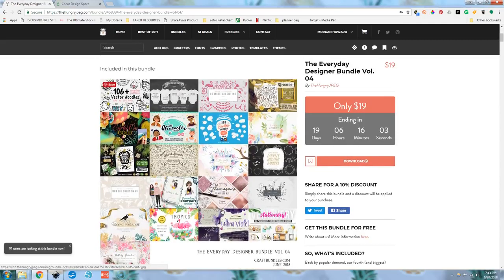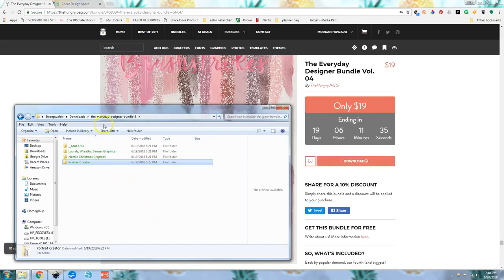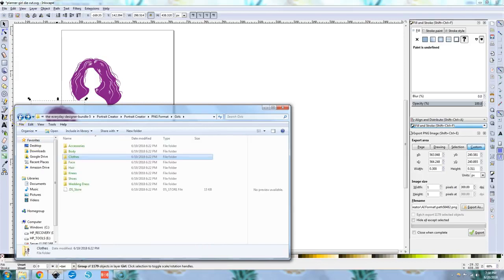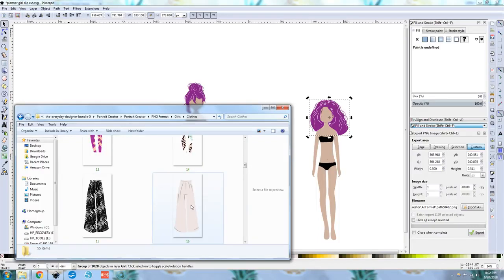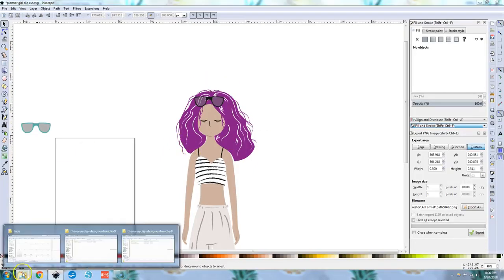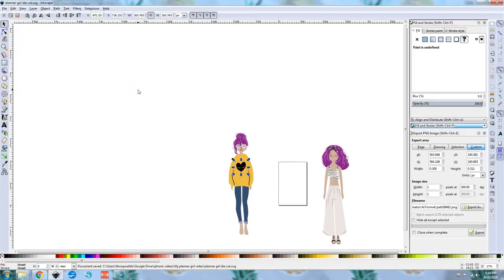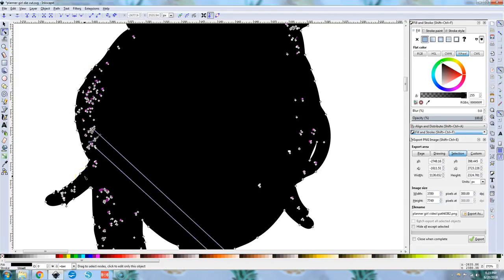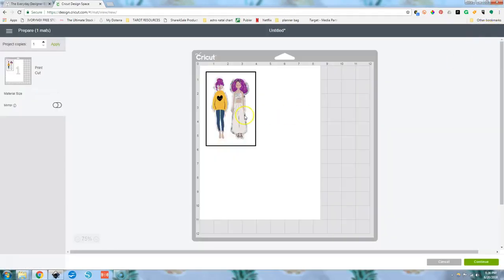DIY Planner Girl Die Cut with Cricut Explore & Inkscape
Ever wondered how to can create your own planner accessories?

In this video, our talented collaborator - Moe Howard has used Inkscape and Cricut Explore to show you how to use digital graphics to create your very own personalized planner.

The products used in this video are:
The Everyday Designer Bundle vol. 04:

Links to individual products used here:
Portrait Creator: